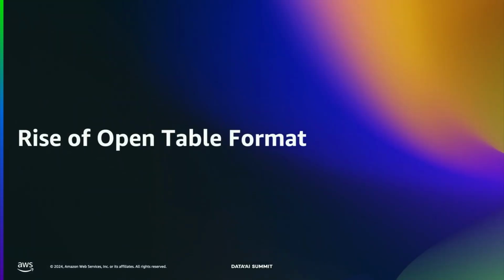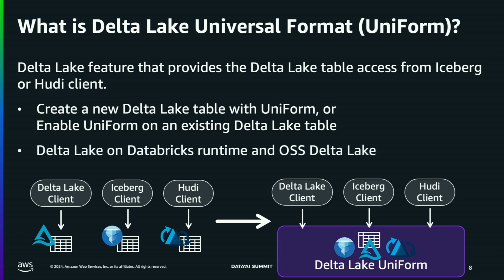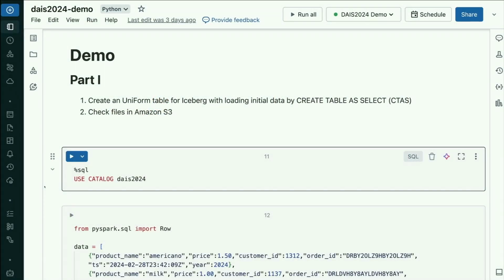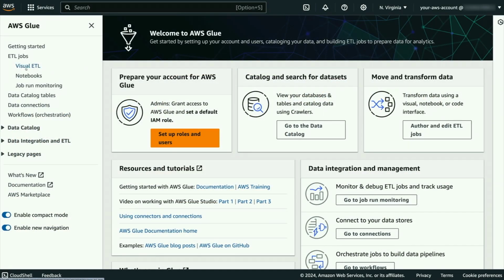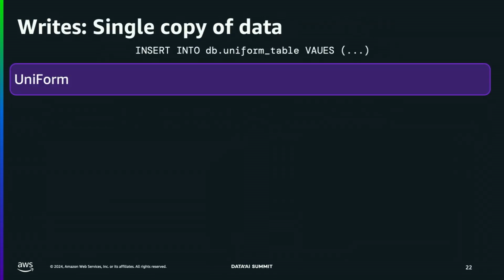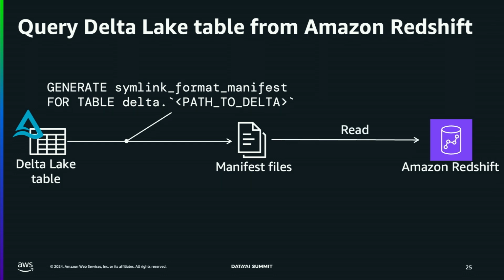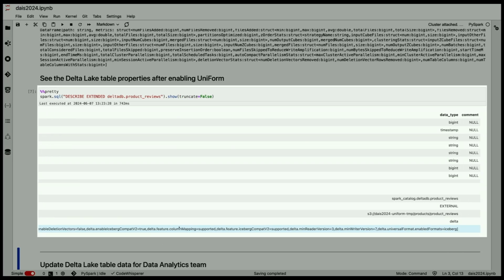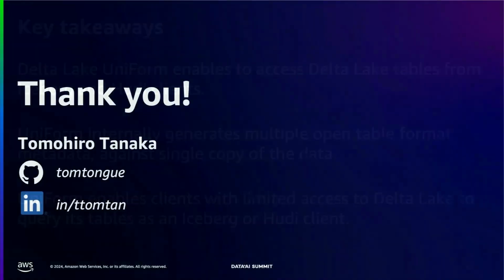Delivering Portability to Open Data Lakes with Delta Lake UniForm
As data volumes and users rapidly scale, data lakes encounter major challenges around reliability, performance, and governance. Delta Lake UniForm (Universal Format) helps address these pain points on multiple open data lake environments such as Delta Lake, Apache Iceberg, and Apache Hudi. This talk will demonstrate how Delta Lake UniForm enables seamless and unifying access to multiple open data lakes while optimizing workloads. We also deeply dive into key technology behind the UniForm that improves portability, reliability, and query performance. Through live demos, we showcase scaling a cloud-based data lake from terabytes to petabytes while maintaining ACID transactions, audit history, and so on. We deliver Delta Lake UniForm best practices to future-proof their own expanding data lakes. The UniForm capabilities make data lakes more accessible to diverse users.

Talk By: Tomohiro Tanaka, Senior Cloud Support Engineer, Amazon Web Services